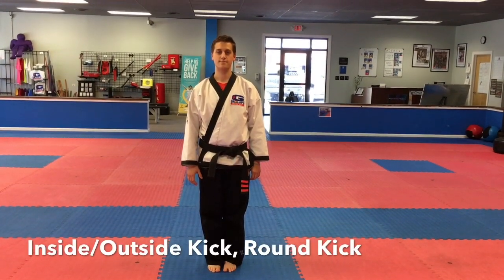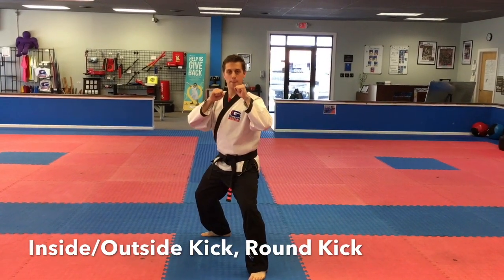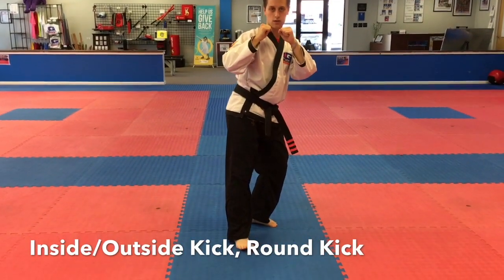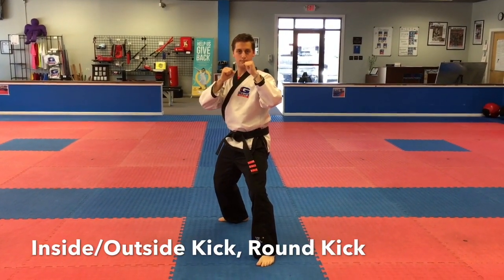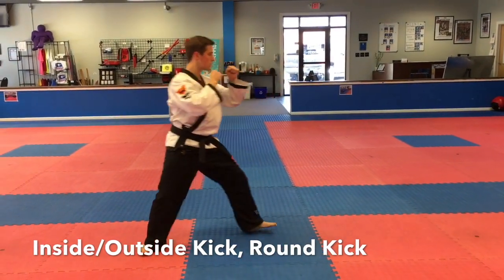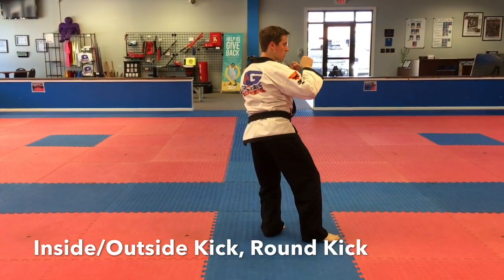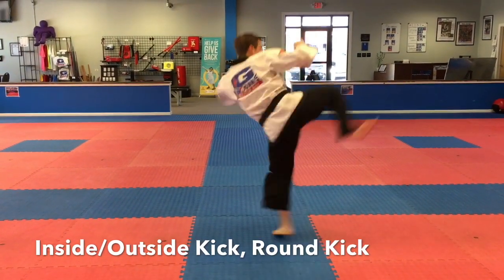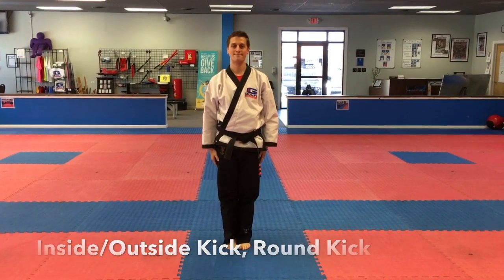Inside-Outside Kick, Round Kick